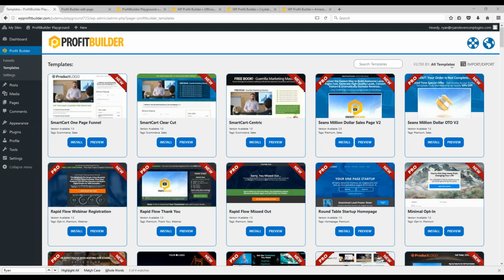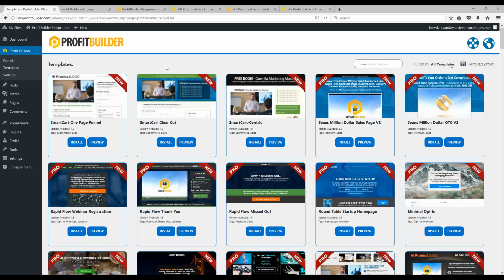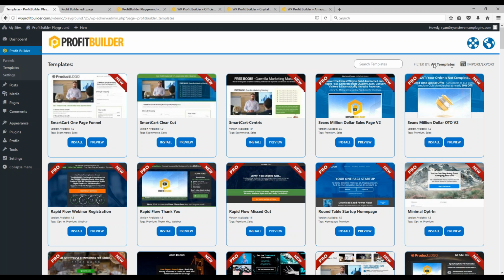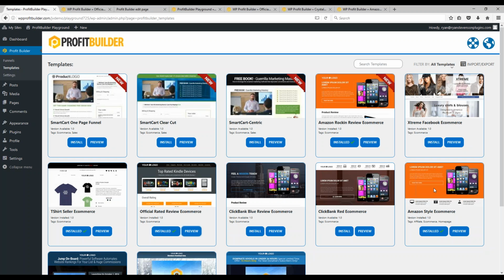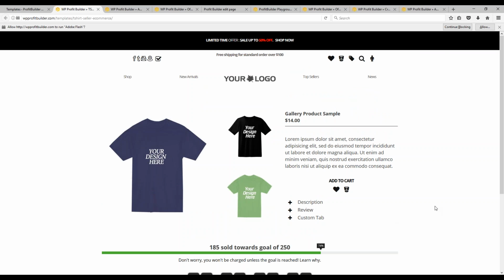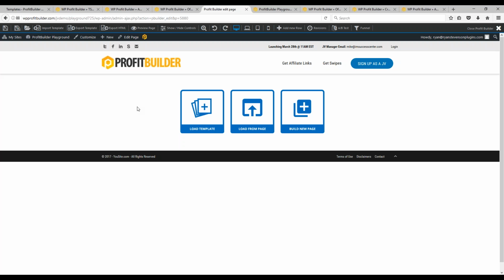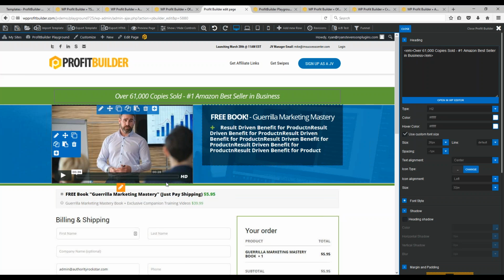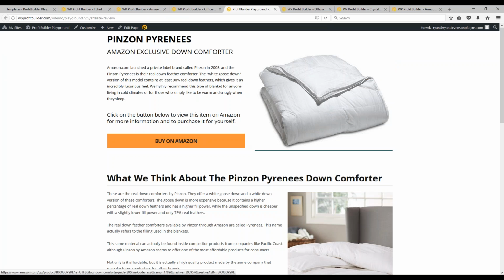WP Profit Builder - Templates Overview